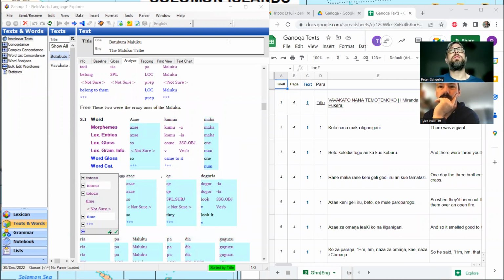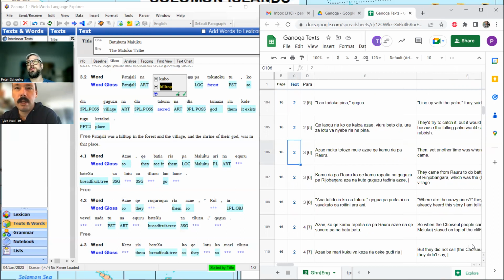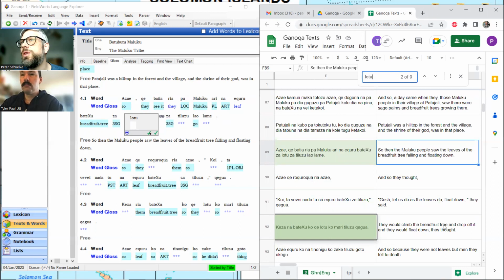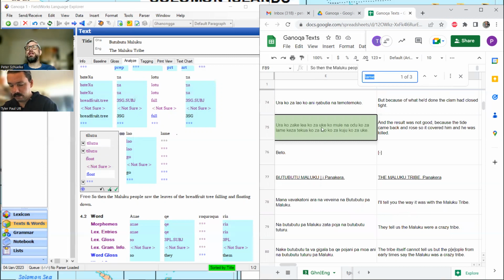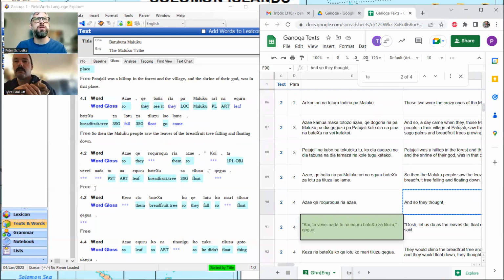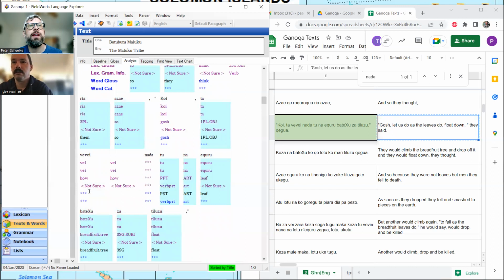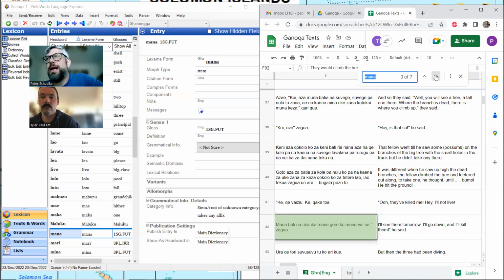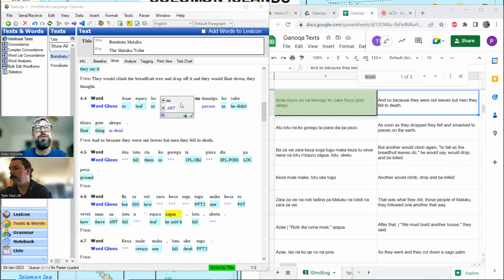Ganoqa 12: learning Ganoqa language from Solomon Islands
In episode 12, Peter and Tyler learn about Ganoqa language from Solomon Islands, also called Kubokota or Ghanongga. In this episode they continue learning the second story from the bilingual text which means they create a new text file in Fieldworks (FLEx).